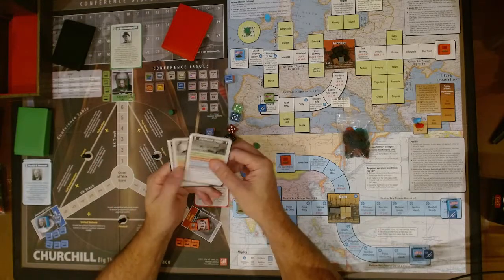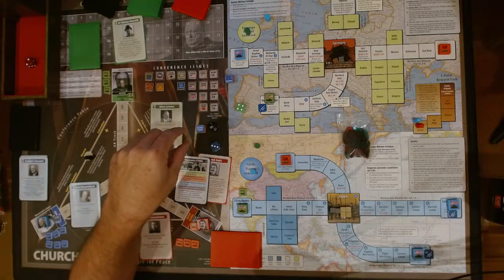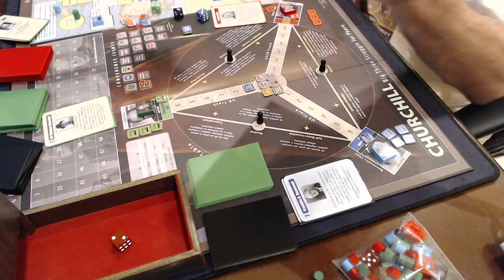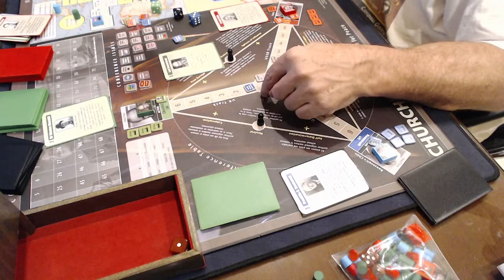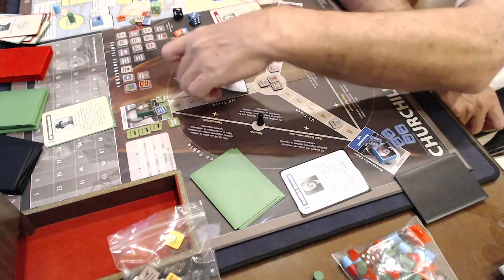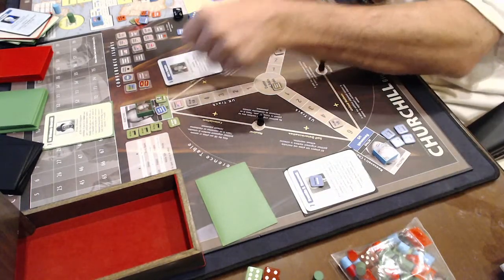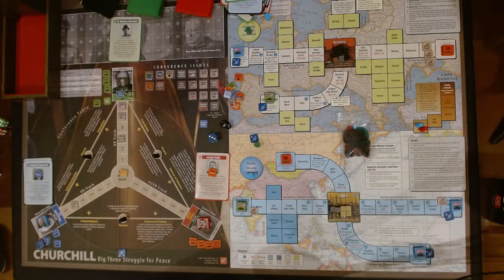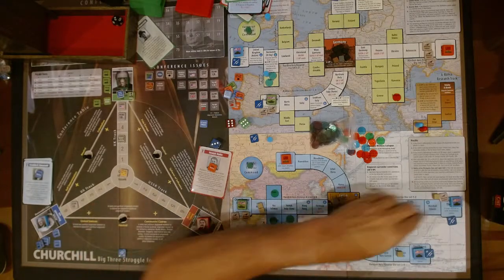CHURCHILL By Mark Herman and GMT Games SOLO Full Campaign Played As Sir Winston Churchill